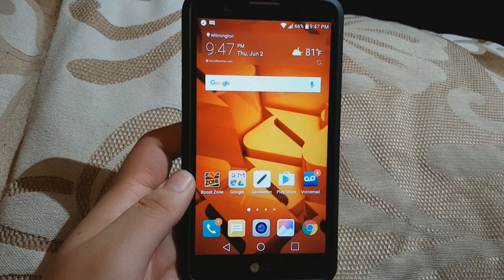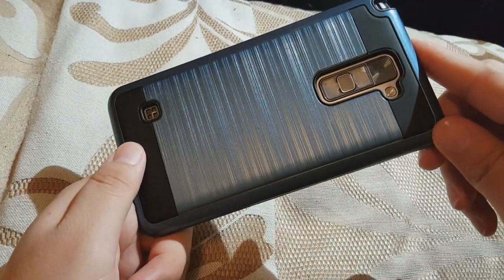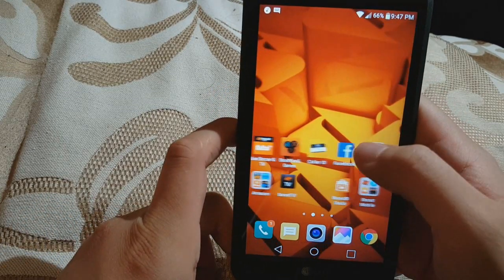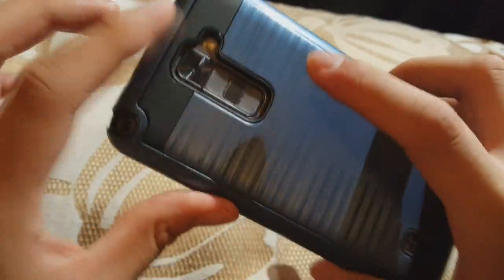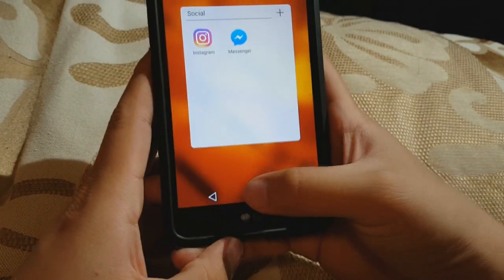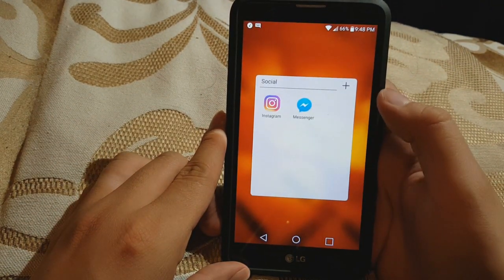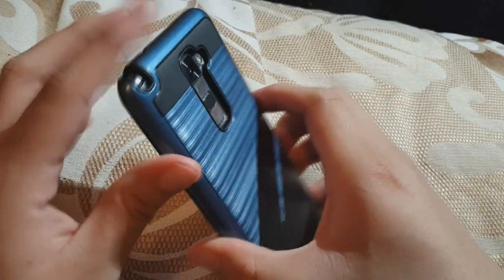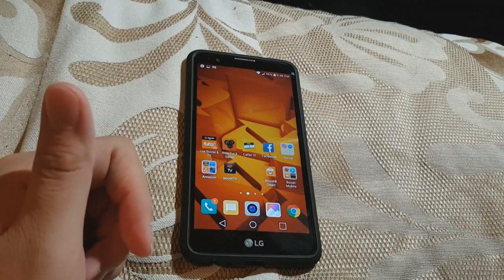How to Screen Shot on the Lg Stylo 2 (HD)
Best Step by Step guide on how to screen shot on the lg stylo 2

A big shout out to Eriberto for making me these cool intros, means a lot bro!!